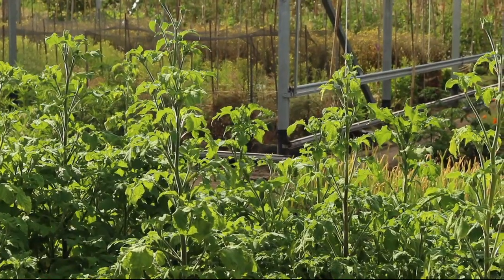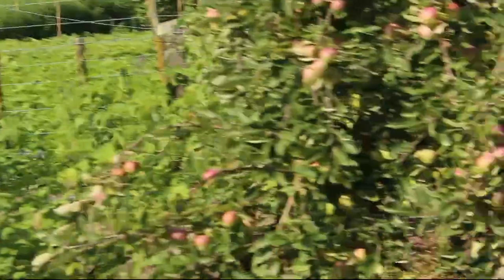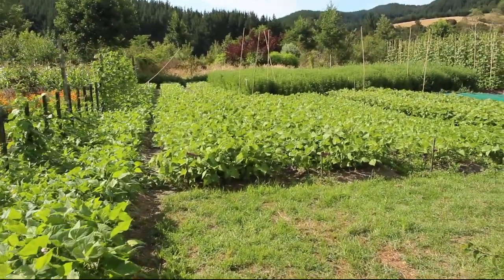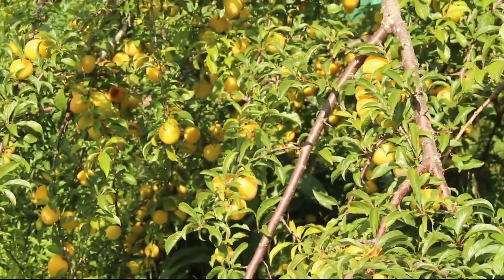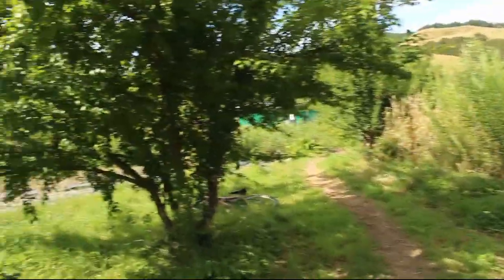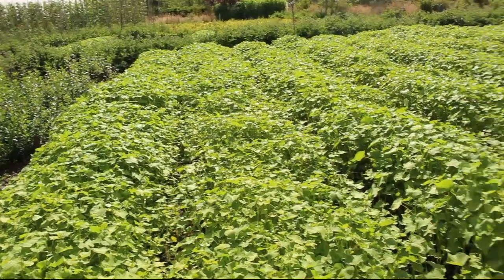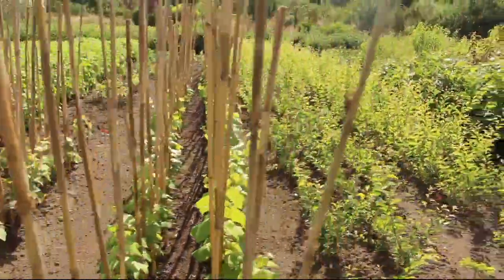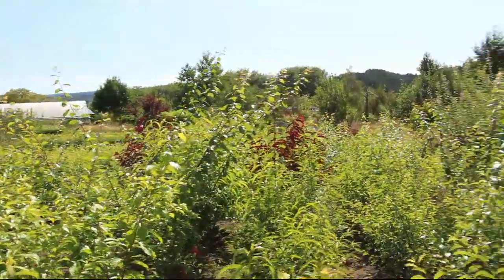Gardens Tour January 2020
Kay takes us on a quick tour of the Persimmon and Compost Gardens and into the Tree Nursery